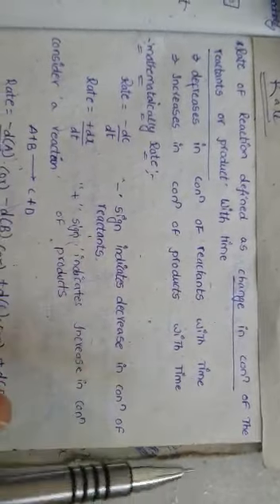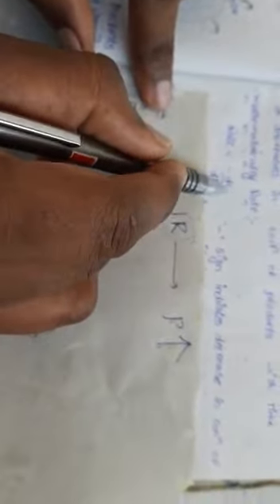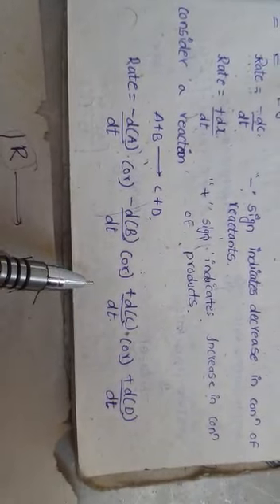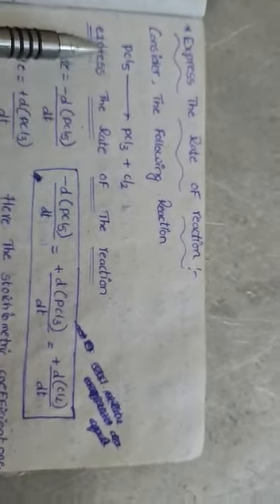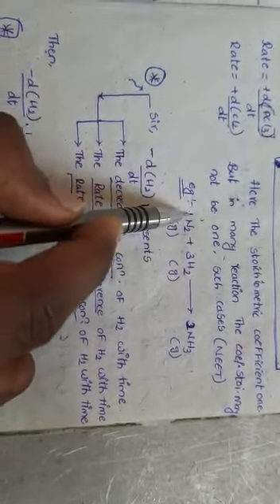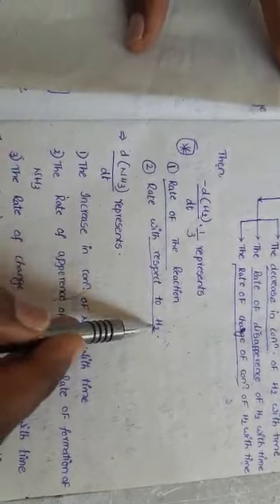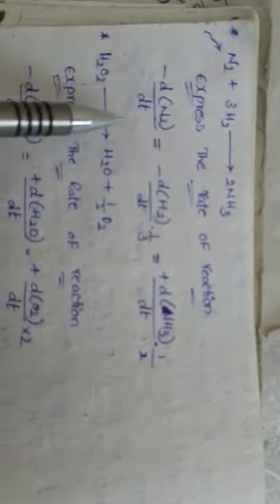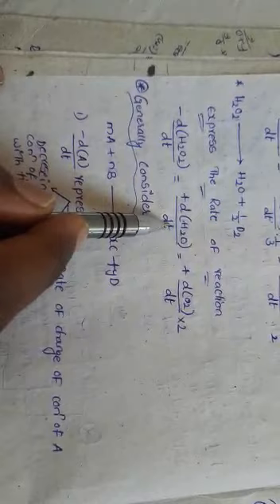CHEMISTRY CLASS 12/04/20(2)